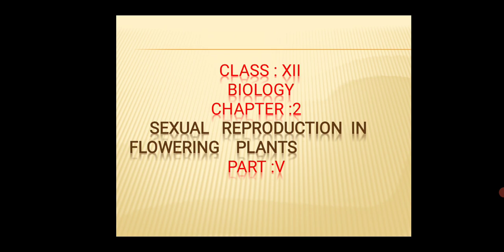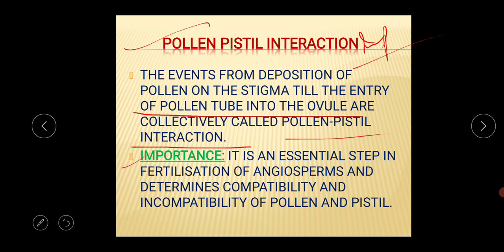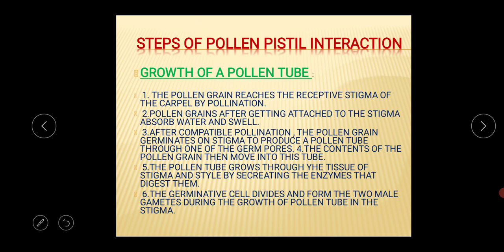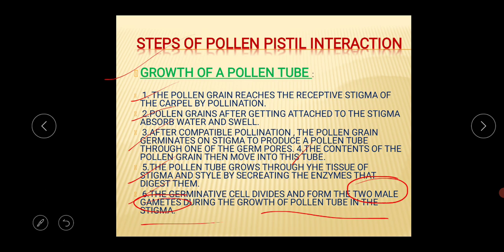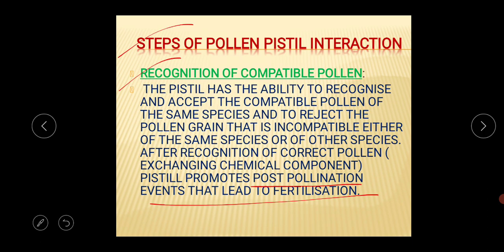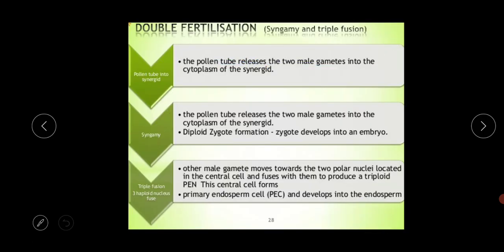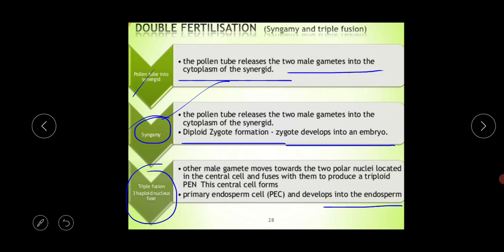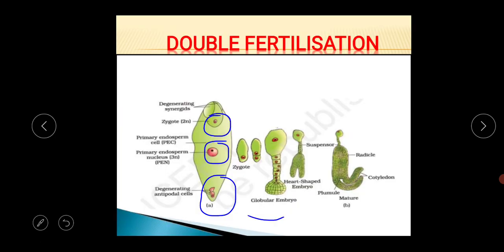13. XII-BIO (CHP:2; SEXUAL REPRODUCTION IN FLOWERING PLANTS) PART: V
Description on Pollen-pistil interaction & double fertilization